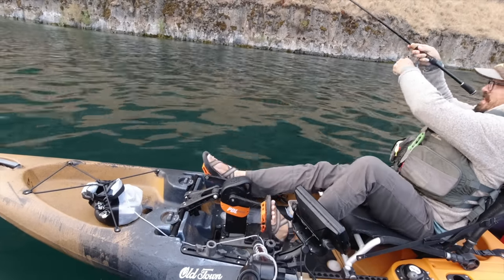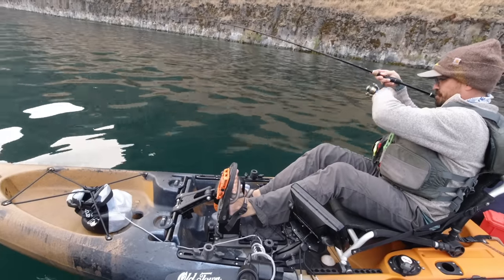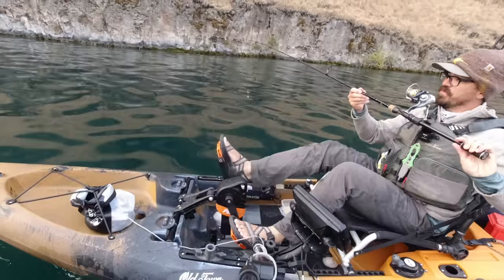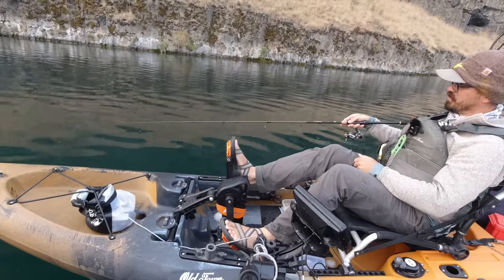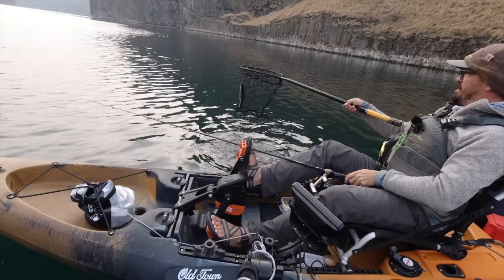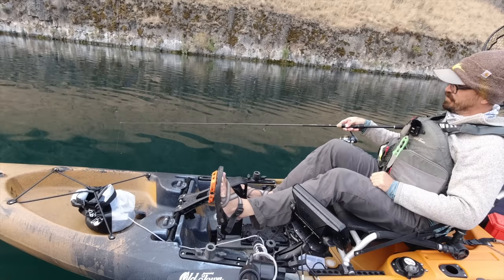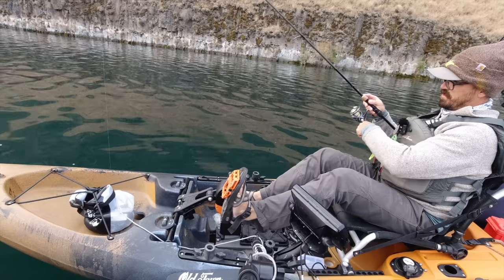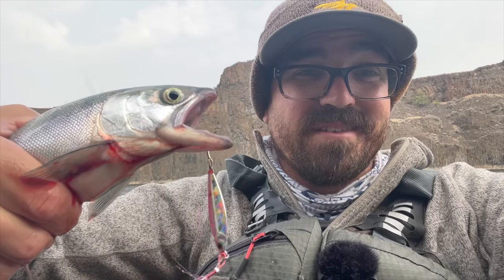How To Jig for Kokanee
Jigging for Kokanee can be highly effective especially during late summer when schools of Kokanee coalesce and stage in deep water before moving to the shallows to spawn. Unlike trolling Kokanee can be targeted at extreme depths without the need for downriggers or expensive dodgers. Its a perfect method for those in small watercraft to effectively target Kokanee. In this video I jig up a quick limit of Kokanee on the beautiful Deep Lake located in the Sun Lakes region of central Washington.

Tackle featured in this video:
- Major Craft Jigpara Kokanee Jig 10 gram
- 13 Fishing Defy 7'1" Med-light Spinning Rod
- Daiwa Revro LT 2500
- 15 lb Powerpro
- Seaguar 6 lb Fluoro STS